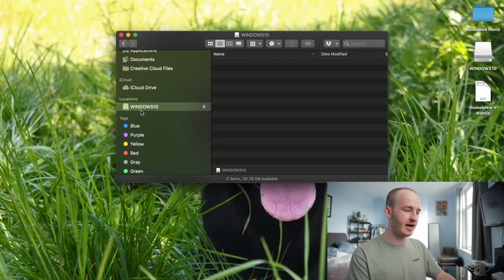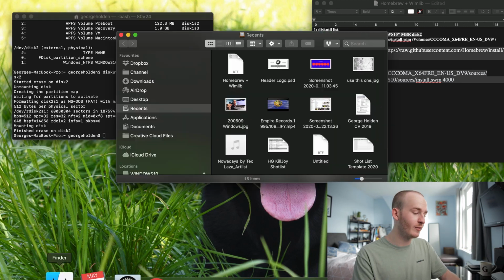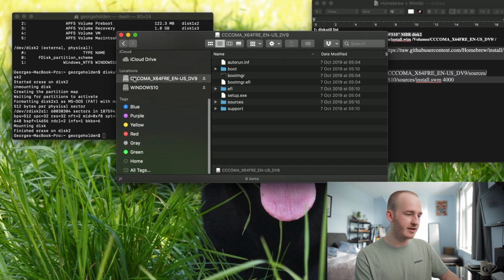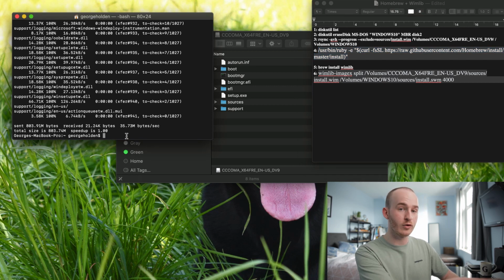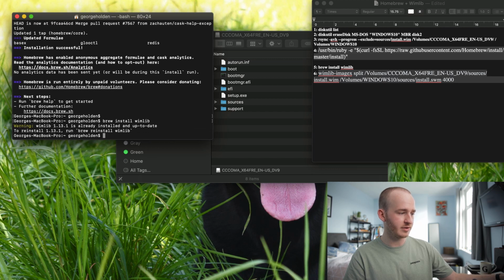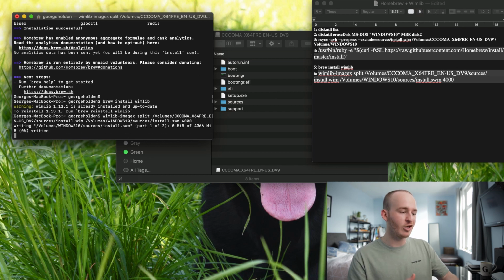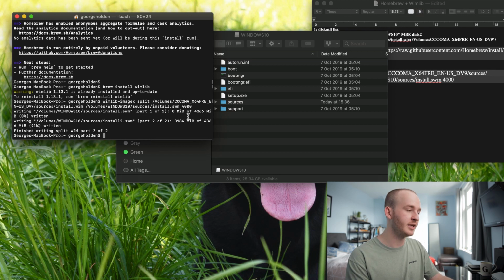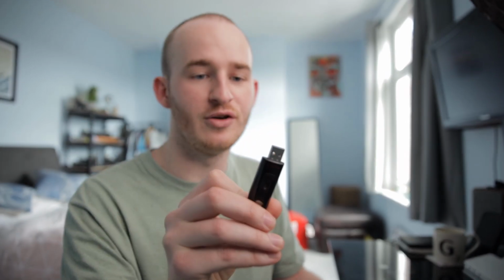How to install Windows 10 from USB Mac using Windows 10 ISO File Download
How to make a Windows 10 bootable USB Mac, using a Windows 10 ISO file download from Microsoft. This process doesn't require Boot Camp Assistant and uses MS DOS, not exFat. We will go step by step from download Windows 10 ISO to how to set up Windows 10 with a Mac.
Use these commands along with the video:
1: diskutil list

2: diskutil eraseDisk MS-DOS "WINDOWS10" MBR diskN

3: rsync -avh --progress --exclude=sources/install.wim /Volumes/CCCOMA_X64FRE_EN-US_DV9/ /Volumes/WINDOWS10

5: brew install wimlib

6: wimlib-imagex split /Volumes/CCCOMA_X64FRE_EN-US_DV9/sources/install.wim /Volumes/WINDOWS10/sources/install.swm 4000

📸 Canon EOS R
Tamron 24-70mm f/2.8 G2